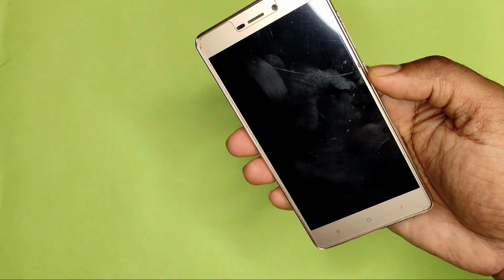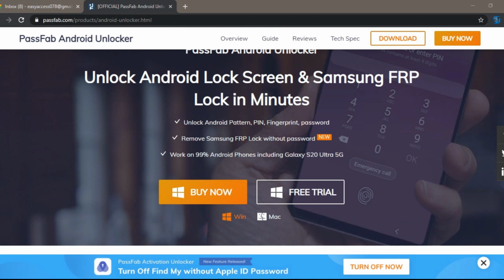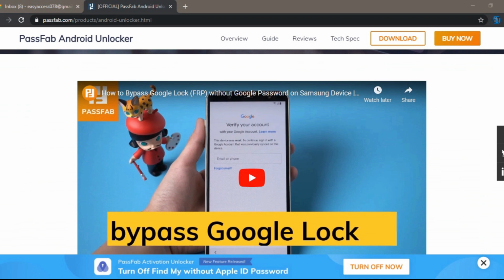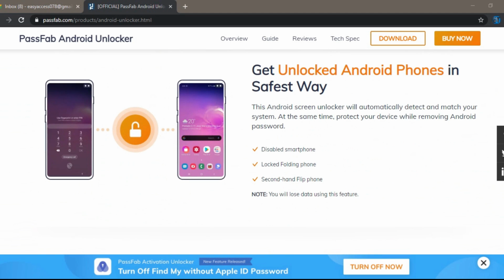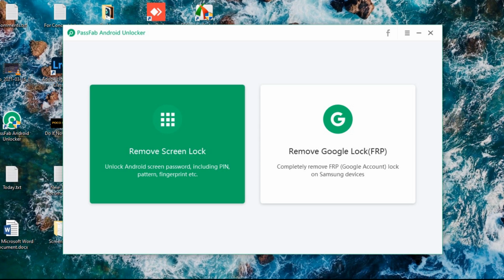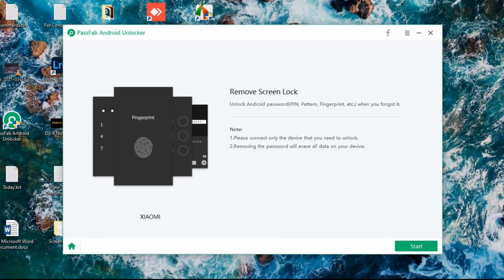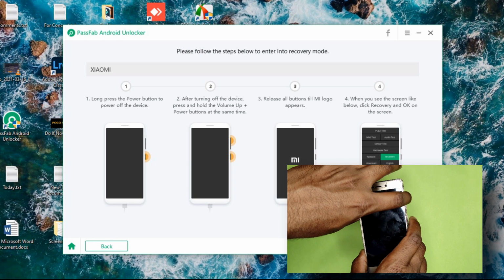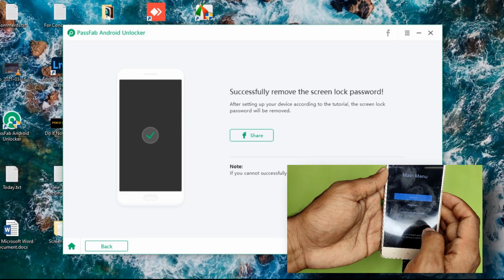Unlock Samsung/Xiaomi Phone Forgot Password - Samsung Galaxy Password Reset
how to unlock android phone password without factory reset Without Data Loss PassFab Android Unlocker